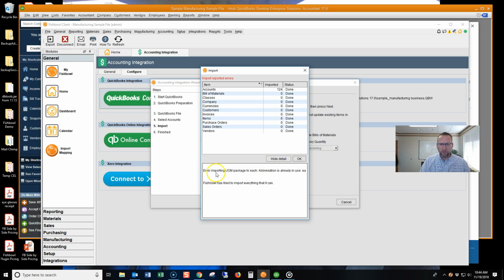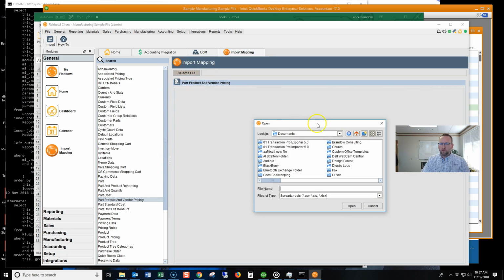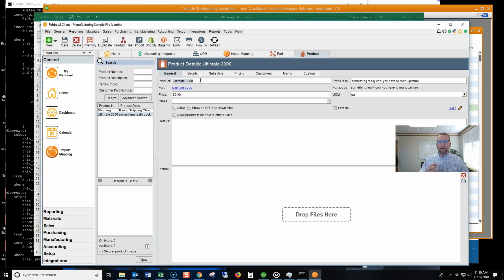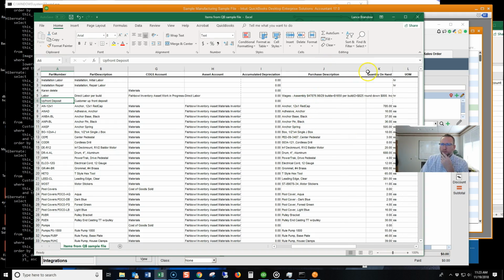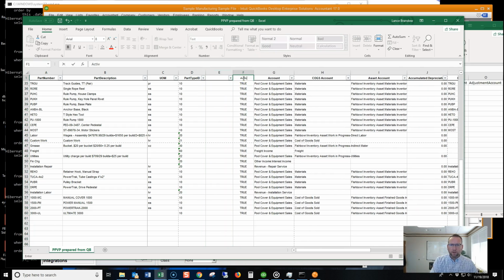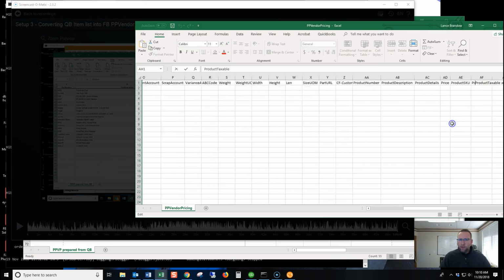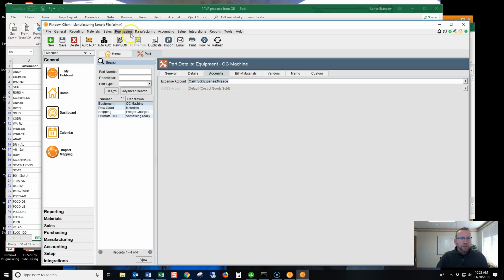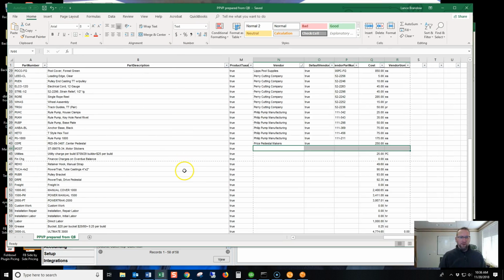Setup 3 - Prepare and Import Part List from QuickBooks items - Fishbowl Training Tutorial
Join me while I export the QuickBooks Item list to Excel. Change the data layout on the spreadsheet to the Fishbowl required layout. We'll discuss what each field is and what it means. We'll discuss individual part account mapping, part units of measure and Fishbowl part types. Once the data is prepared we'll try to import it into Fishbowl and solve import error messages as they come up. Follow along while you prepare you're own spreadsheet.